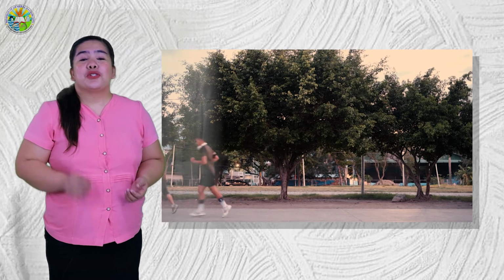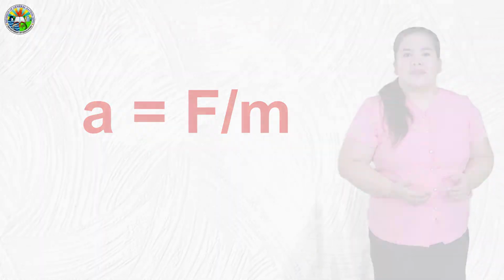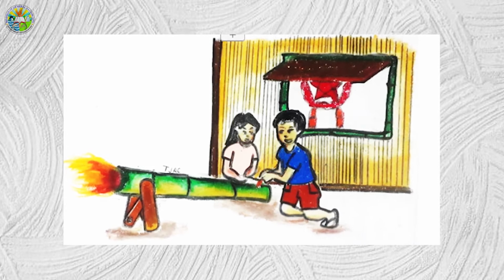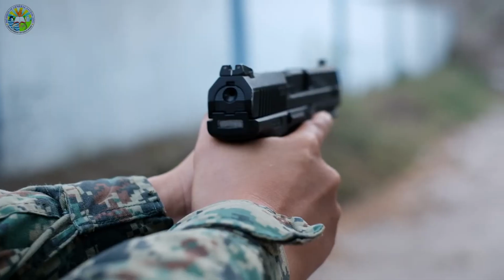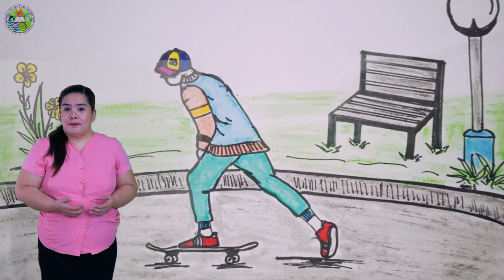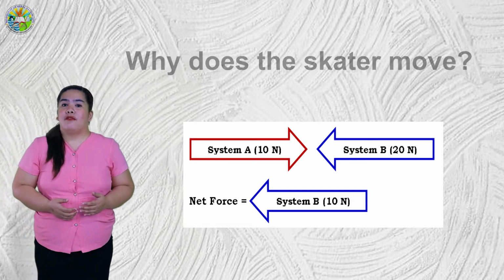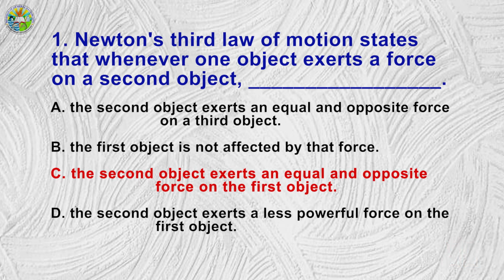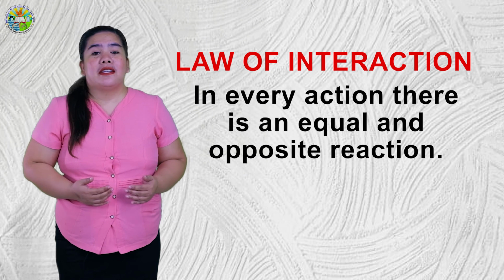Science 8 VRL Quarter 1 Module 2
Grade 8 Science/Quarter 1/Module 2